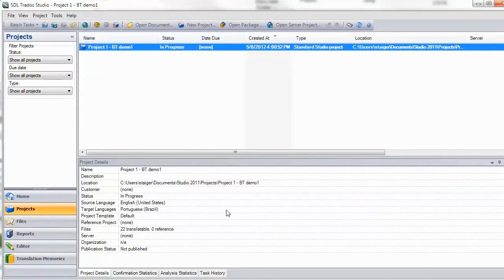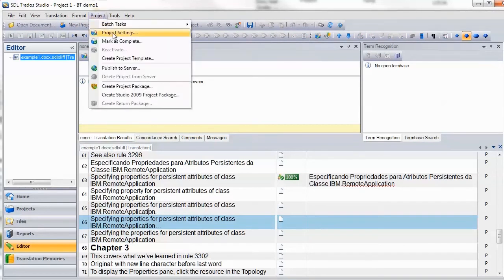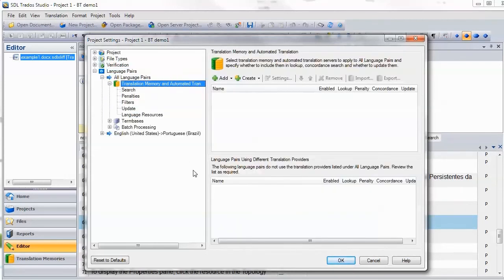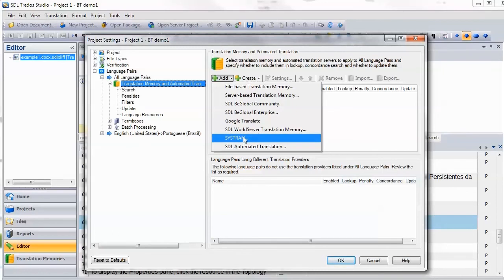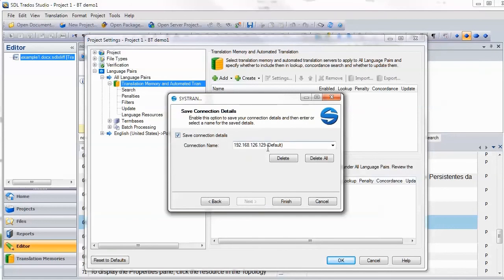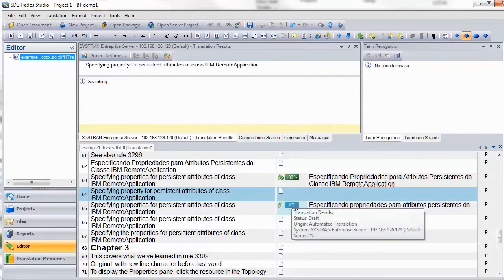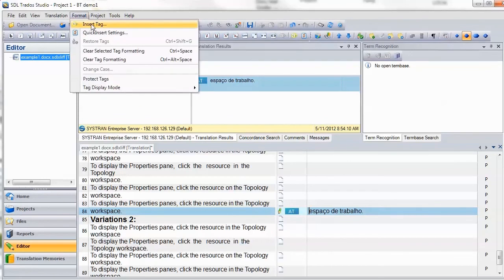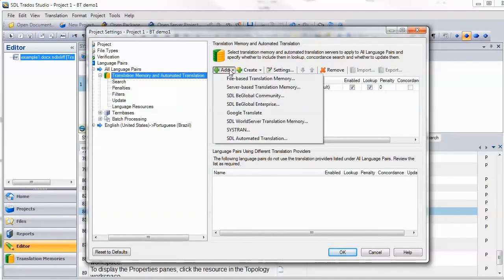SYSTRAN plugin for Trados: how to enable and use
After installing the SYSTRAN plugin for Trados Studio, here's how to enable it, i.e. how to configure Project settings so as to make sure the software actually uses it. You can easily enable it. Then you will automatically get Automated Translations (AT, pun intended) whenever you click on a translation unit that hasn't been translated by 100% match against translation memory nor by fuzzy matching or other means.